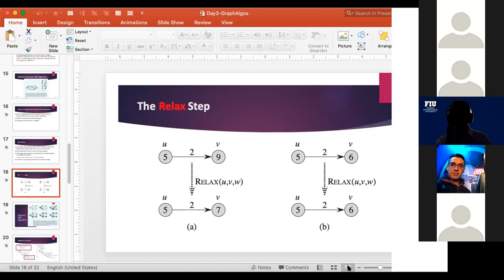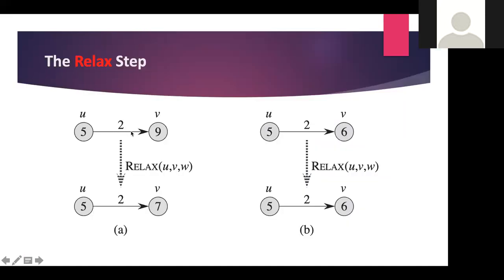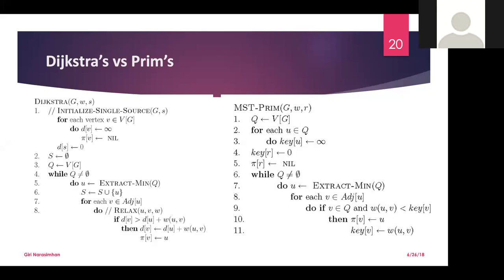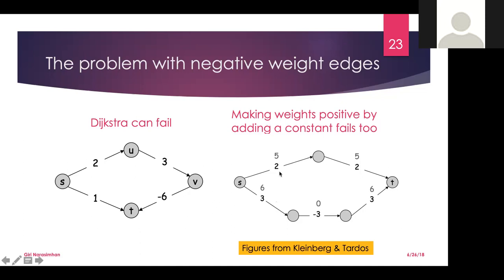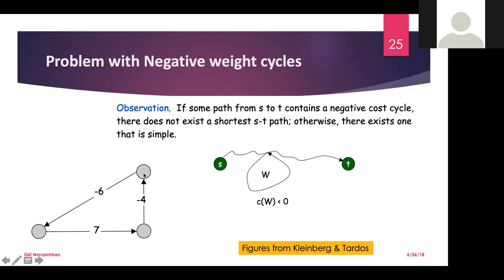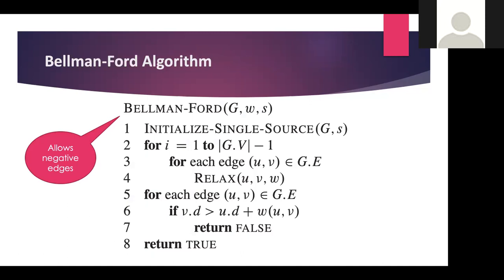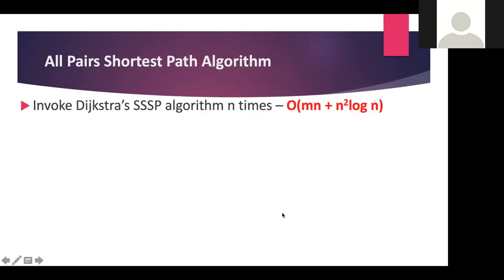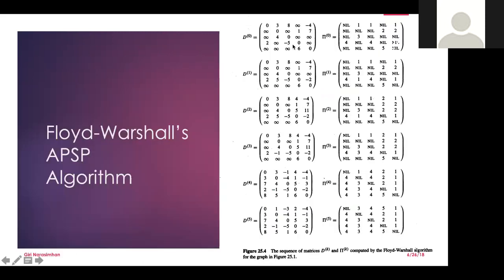Competitive Programming - Dijkstra’s & Bellman Ford Algorithm